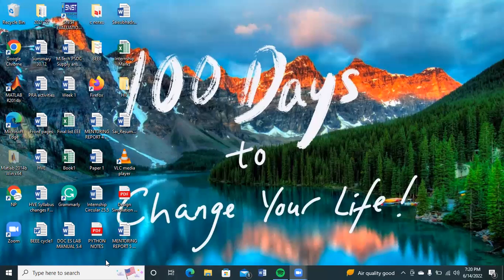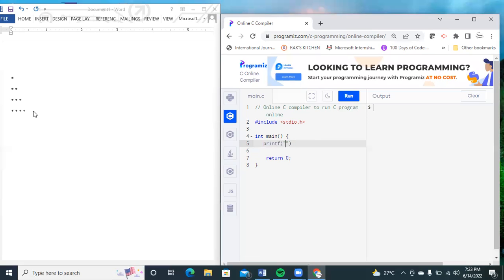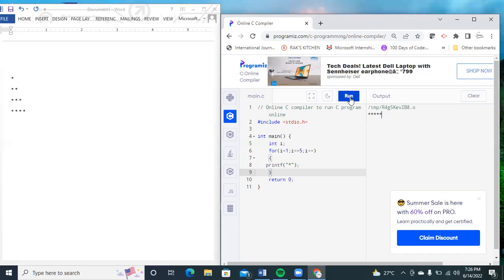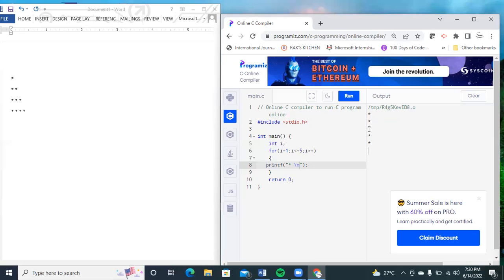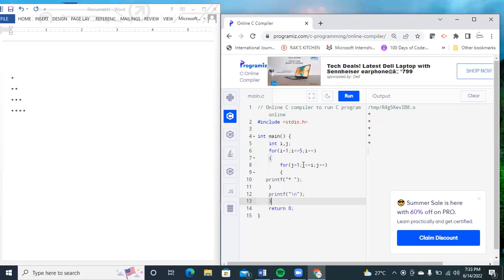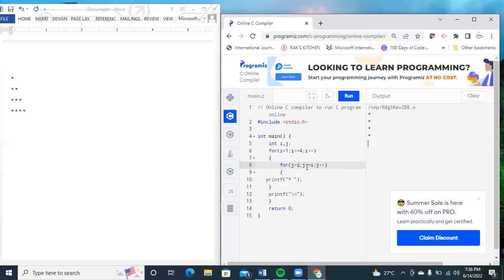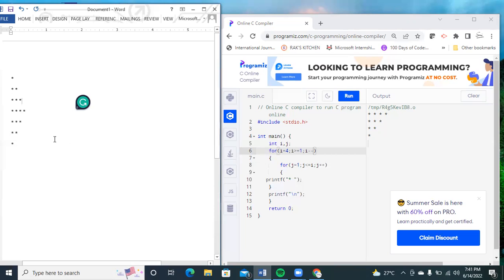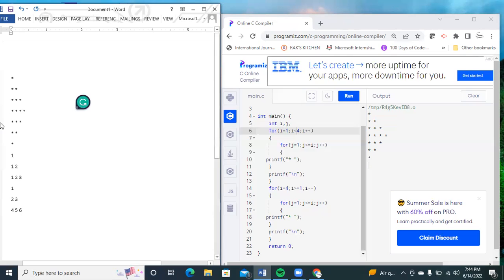Patterns in C - Part 1